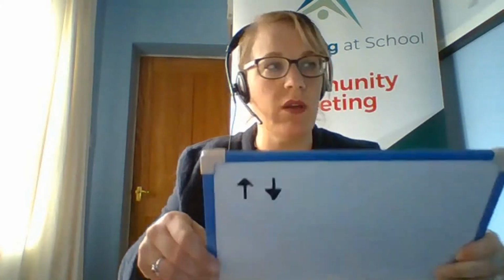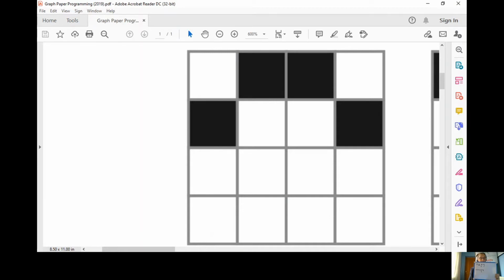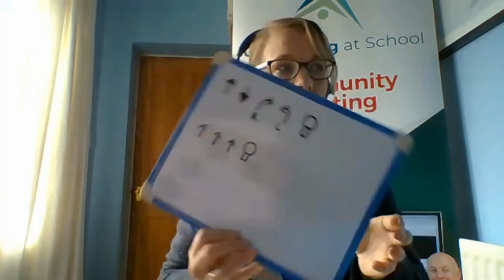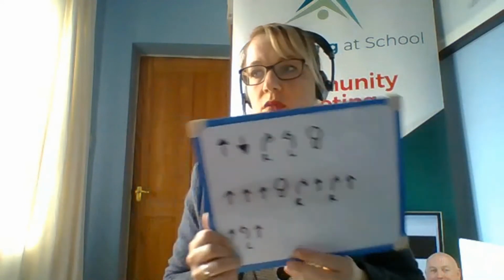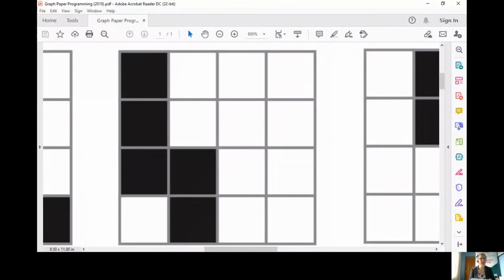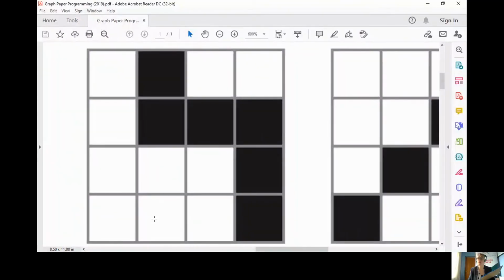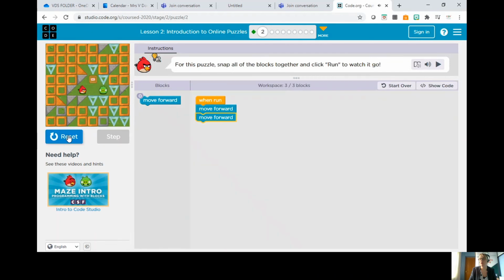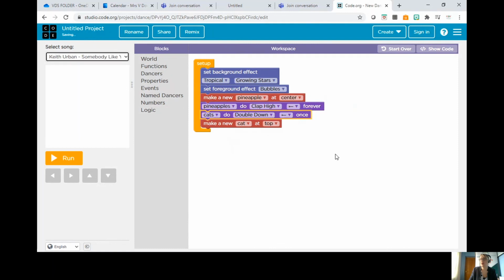Lesson 12 Debugging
Get your pencil and paper read to start developing your own algorithms. The first part of this is an unplugged lesson followed by some online learning.